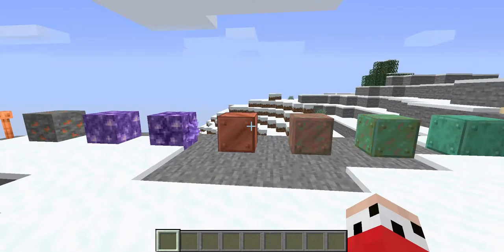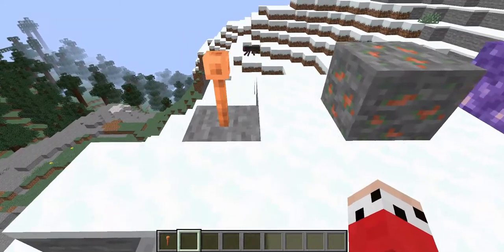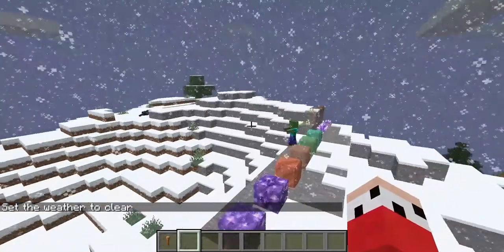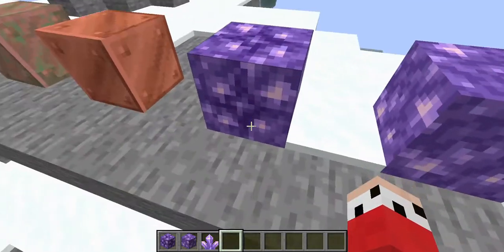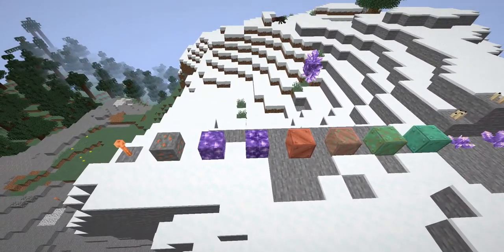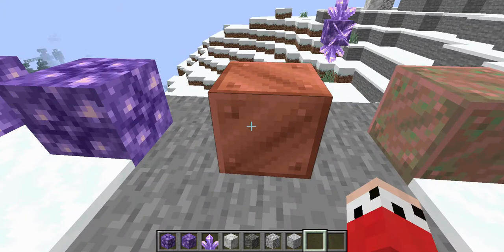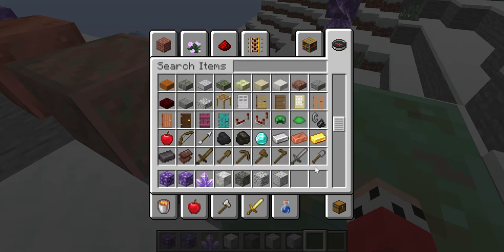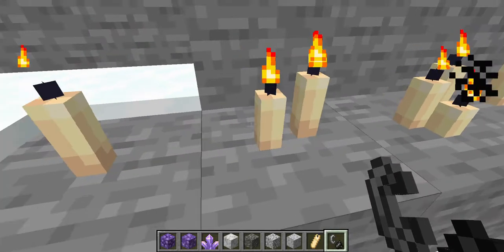Minecraft 20w45a Snapshot : New Blocks!!!